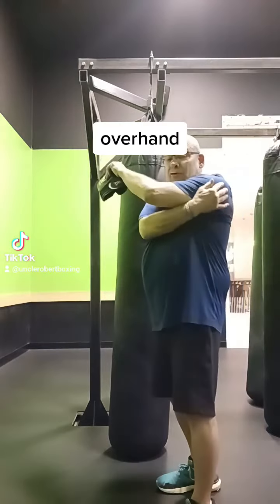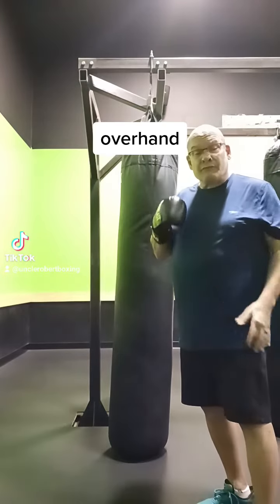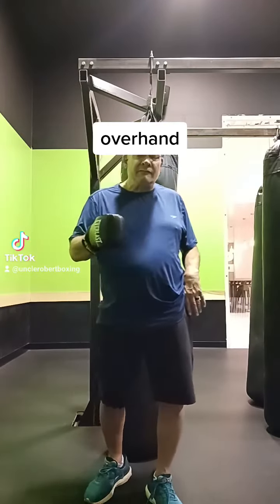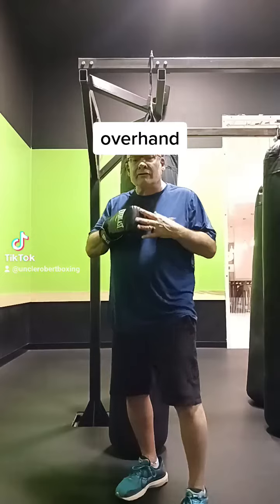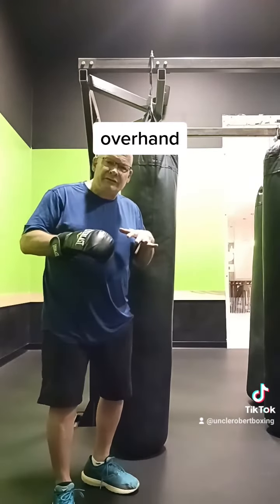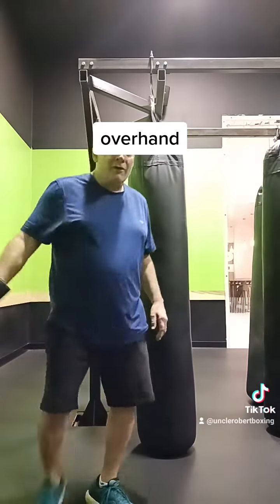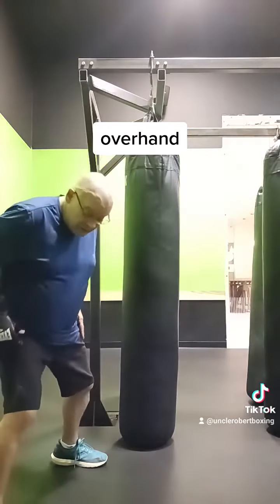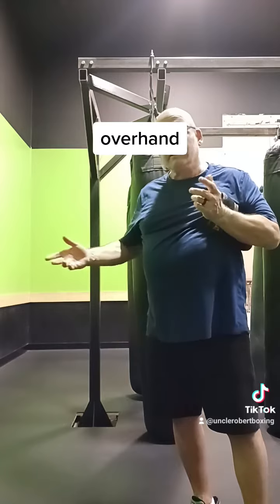SETTING UP THE KO PUNCH 👊 THE OVERHAND RIGHT 👊🥊